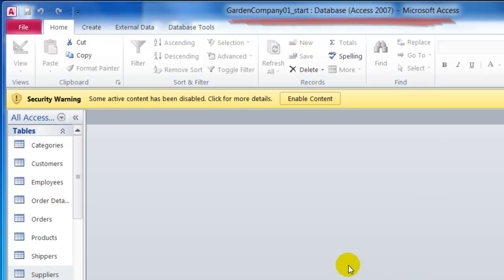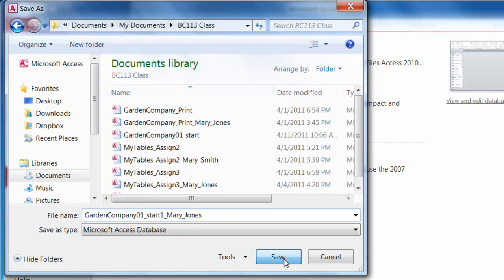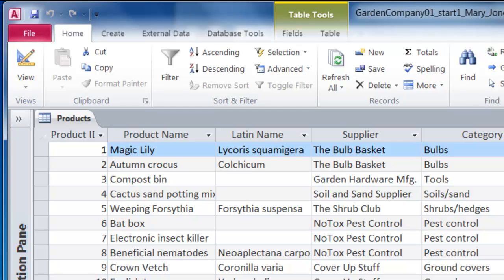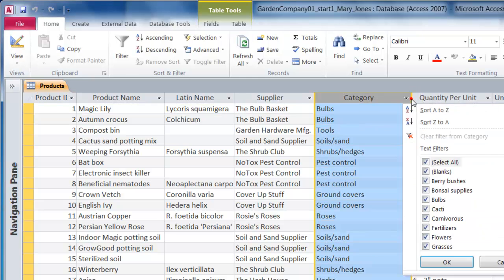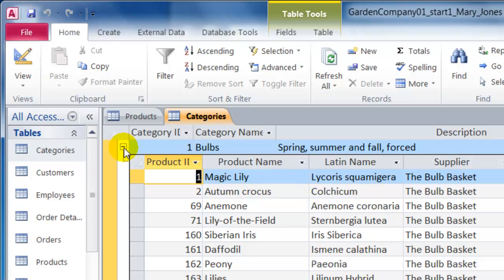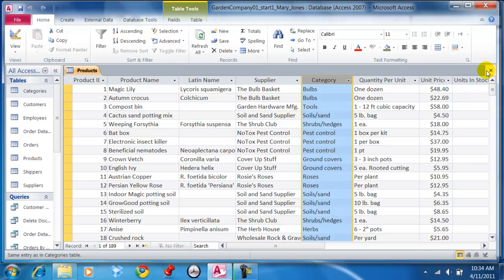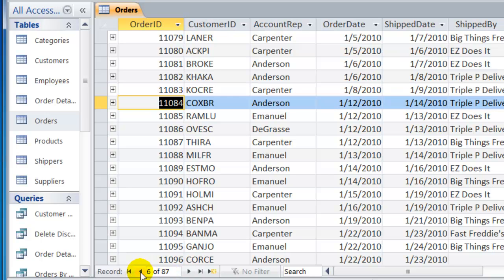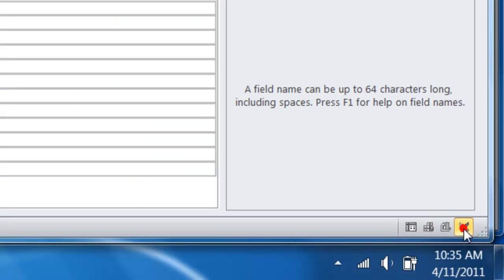BC113a Week 1 Assignment 1